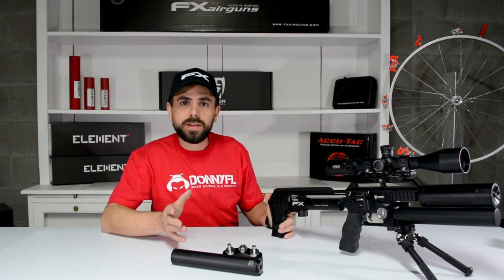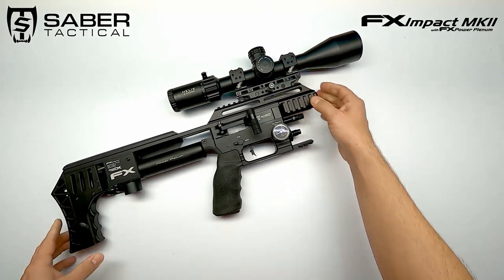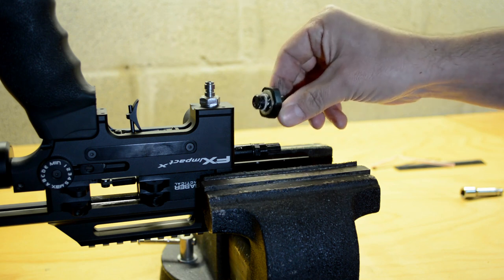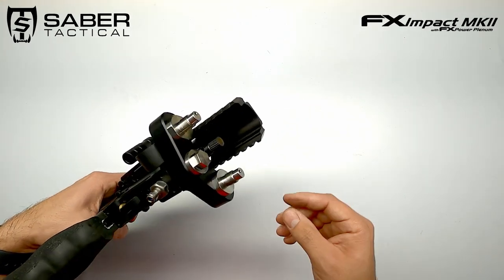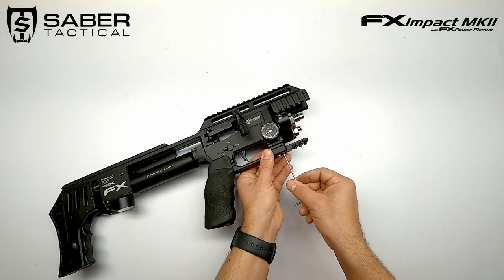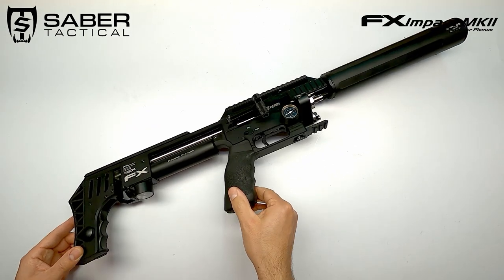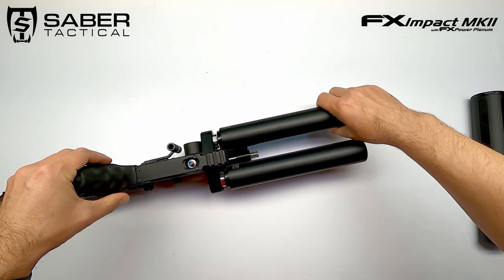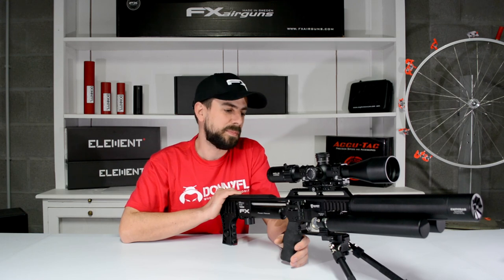FX Impact Ultra Compact Dual Bottle Setup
In this video i am upgrading my FX Impact MKII Ultra compact to a dual bottle setup thanks to the double bottle adaptor of Saber Tactical .